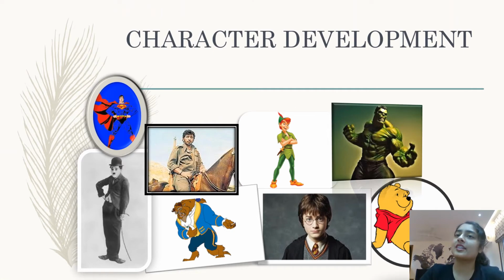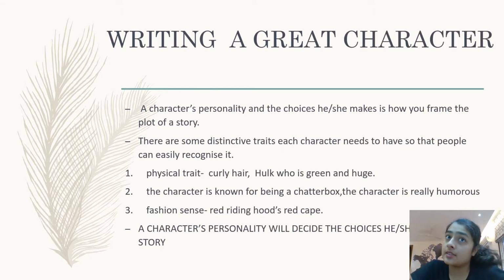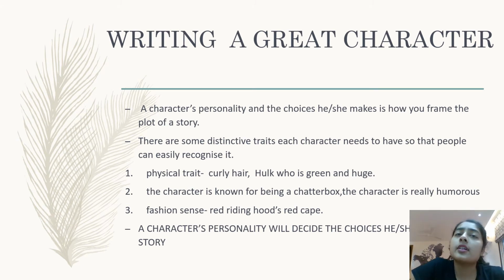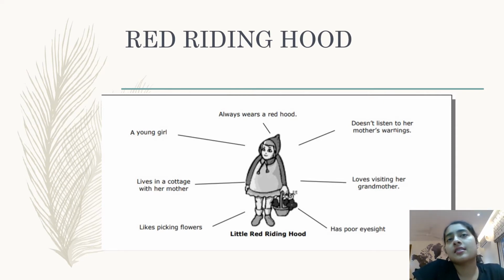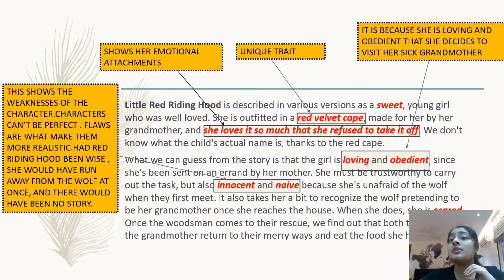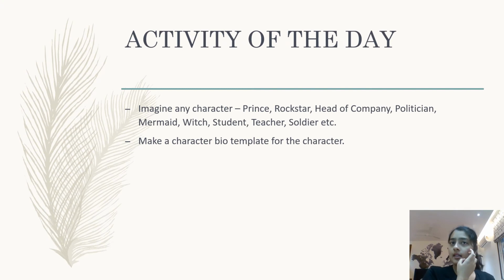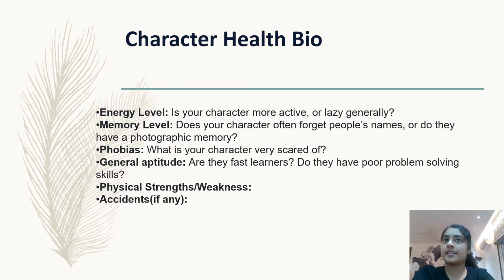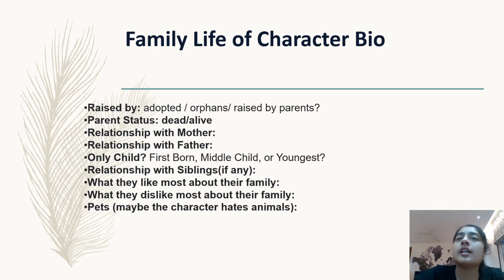CREATIVE WRITING Part 2- Character Development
Hey everyone! My name is Anushka Mittal and I have made a short course on creative writing for beginners. These videos explain the basic concepts of creative writing and give a nudge to help people get started and get their creative juices flowing.  I hope these videos are helpful to you and you learn a lot. Good Luck!